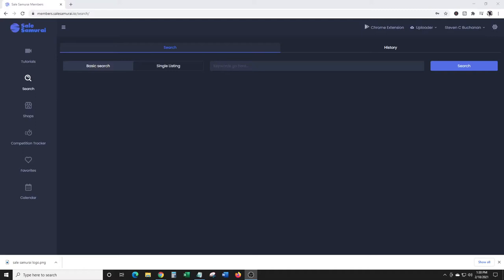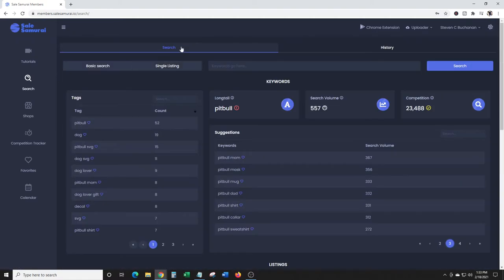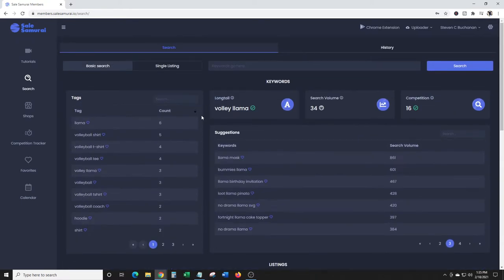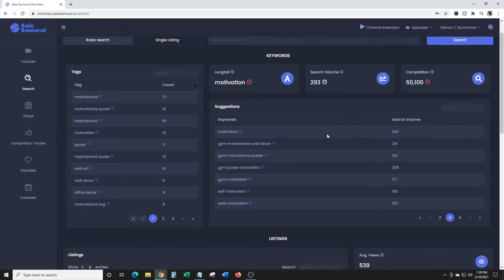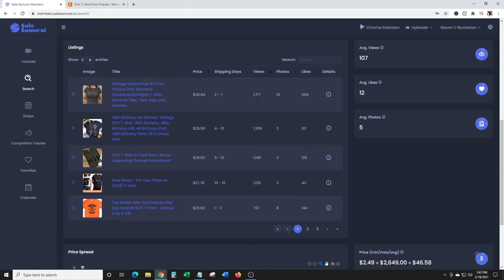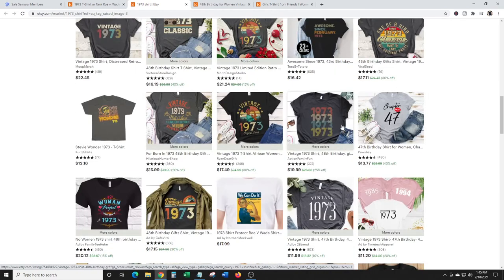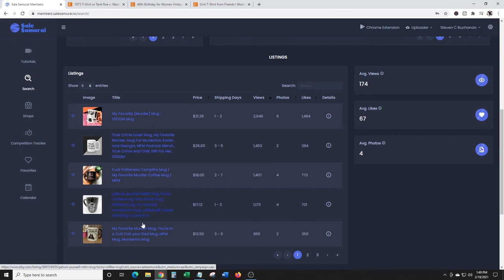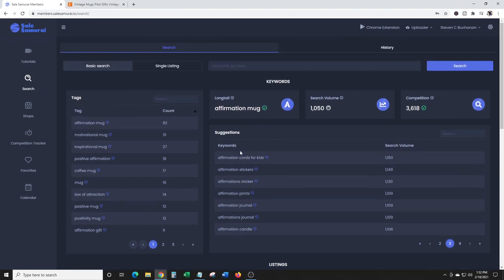Etsy Keyword Research | Sale Samurai | Review and Demo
How do I find the best keywords on Etsy? Where are the most popular searches on Etsy?

How can I spy on Etsy? How do I increase my search results on Etsy?

Check out this new Etsy keyword tool called Sale Samurai from the creators or Merch Informer.

This new tool can help you with etsy keyword tips, etsy seo, etsy rank and a etsy tag analyzer.

- Flying Upload - POD Upload tool

Learn more about:
Sale Samurai | Review and Demo
Etsy Keyword Research | Sale Samurai | Demo
Etsy Keyword Research | Sale Samurai | Review